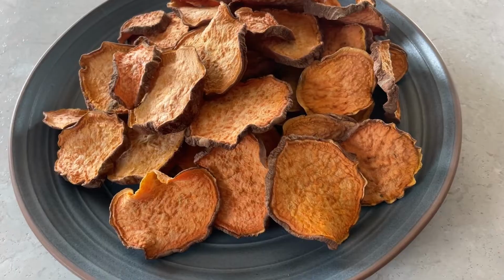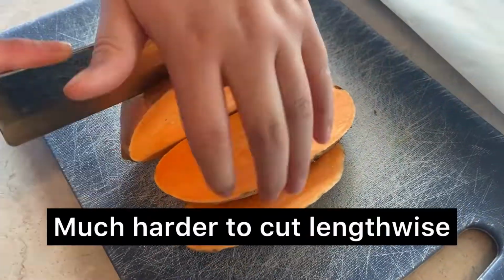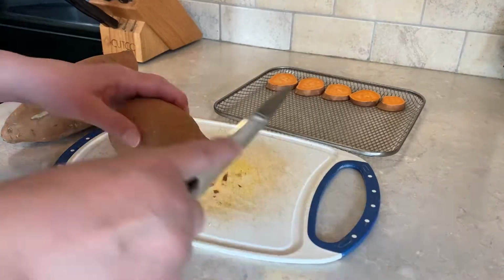How to Make Nutritious Dog Chews With ONLY One Ingredient | Sweet Potatoes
My pet store sells these sweet potato chews which my dog loves, but they are like $8 for a package!! Which is barely 1 potato worth of slices. Seems a bit silly to me when there is only one ingredient. So after doing a bit of ye ol' internet research, I found out it was super-duper easy to make your own.

🔥HERE ARE A FEW OF MY FAVOURITE THINGS

All photos and video properties are original productions of, created by, and exclusive property of Keri Pratt, and owned and operated by Keri Pratt. I am submitting on behalf of myself. This video is not sponsored and all opinions are my own.

00:00
01:20 Would you eat a sweet potato chew?
01:26 Oven method of making sweet potato chews
02:07 How thick to cut the sweet potatoes
02:47 Air Fryer method of making sweet potato chews
03:34 Time Lapse
04: 31 The review by the dogs

Musician: music by Harris Heller